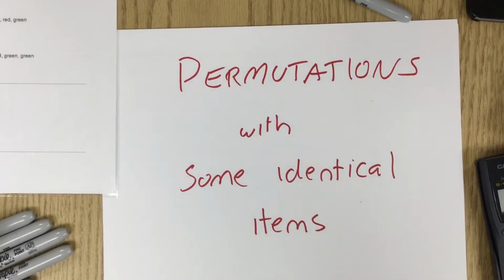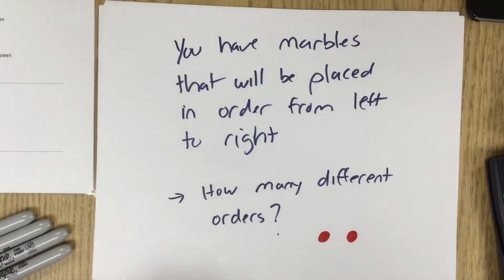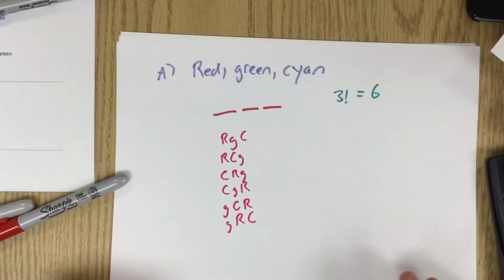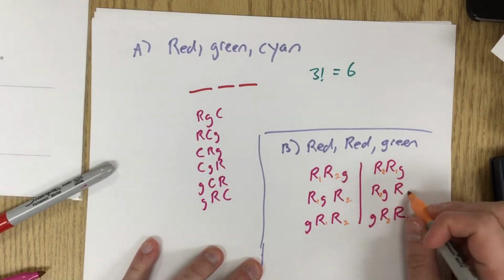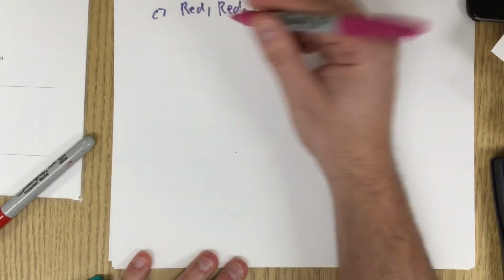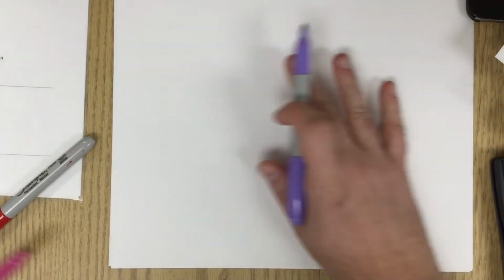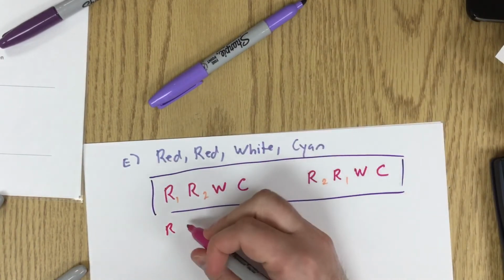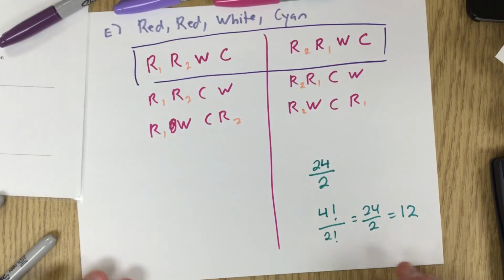Permutations with some identical items part 1/2